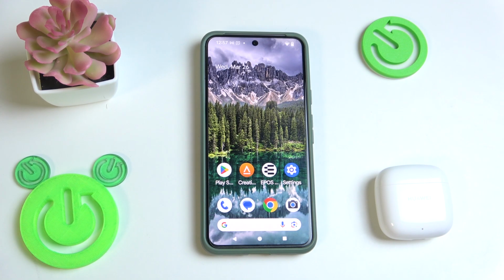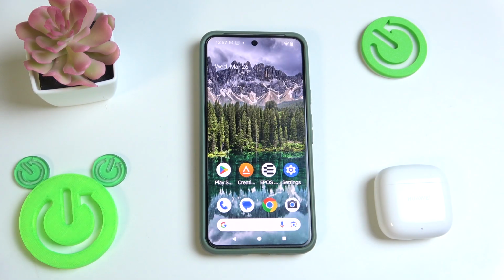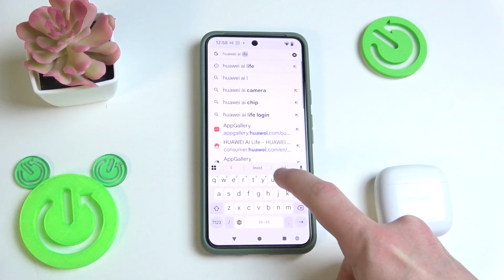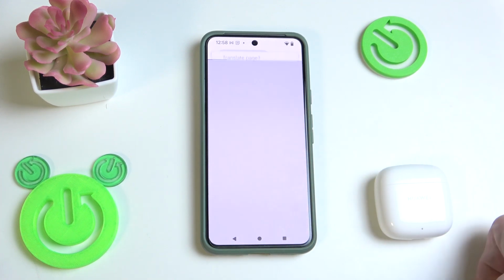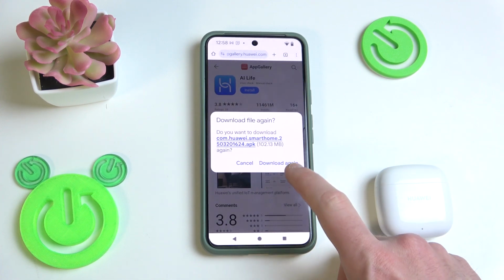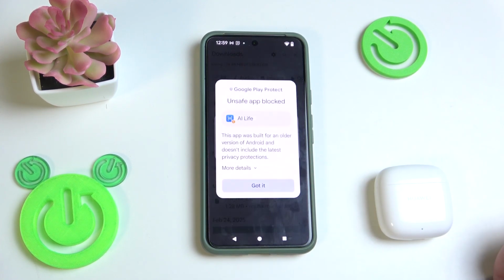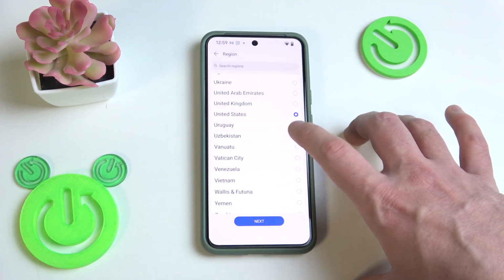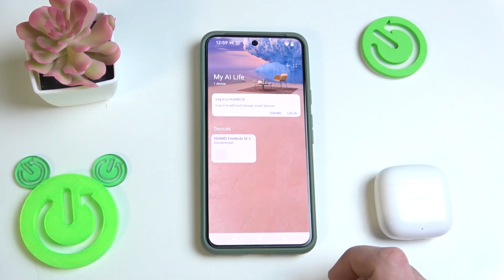How to Install and Set Up the App For HUAWEI Freebuds SE2 on Android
Installing and setting up the app for your HUAWEI Freebuds SE2 on an Android device is a simple process. By downloading the official app from the Google Play Store, you can customize the settings, check battery levels, and manage features like touch controls or sound preferences. Once installed, follow the prompts to pair your Freebuds and personalize your experience for optimal performance.

How to download and set up the app for HUAWEI Freebuds SE2 on Android?
How to install and configure the app for HUAWEI Freebuds SE2 on Android?
How to get the HUAWEI Freebuds SE2 app on your Android device?
How to set up HUAWEI Freebuds SE2 with the Android app?